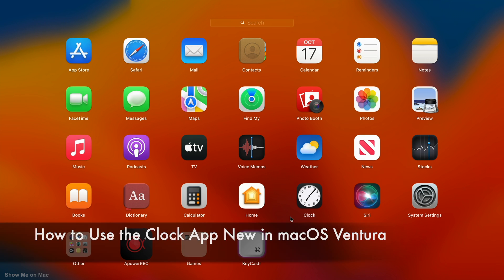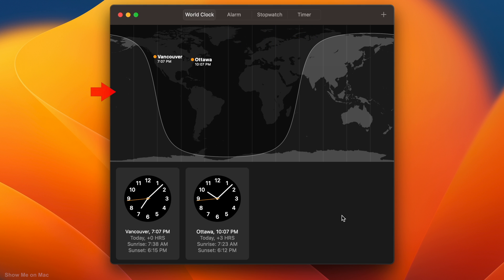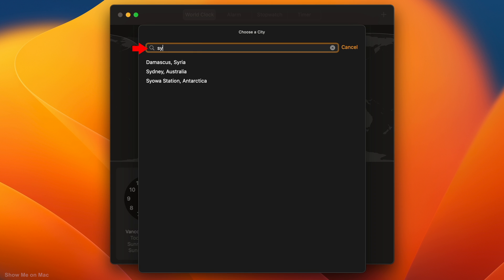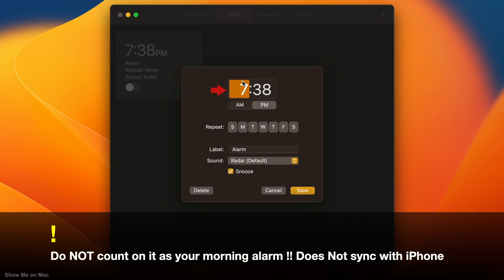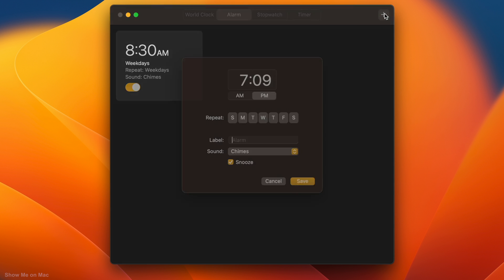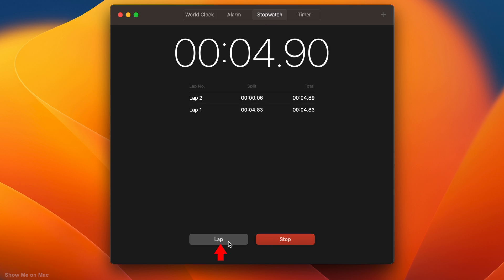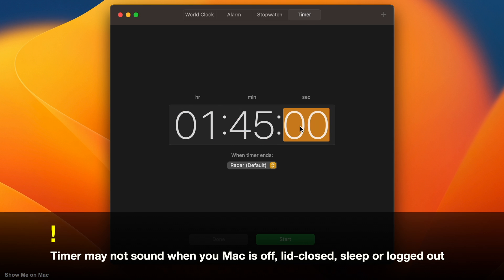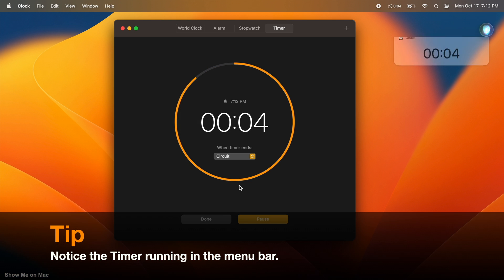How to Use the New Clock Mac App in macOS Ventura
Quick tutorial on how to use the new Mac Clock App introduced in macOS Ventura

With macOS Ventura, came a new App - a clock. This new Mac Clock App has four functionality: a world clock, alarm, stopwatch and timer. It can be controlled via Siri and it's great for managing task while using Mac. Set alarms, timers, ask Siri for times in different time zones and more. This free clock app brings simple, but much needed functionalities to the Mac. This step by step tutorial gives your tour of the whole App and could be your comprehensive user guide.

0:00 Introduction
0:17 The World clock
0:43 The Alarm
1:16 The Stopwatch
1:30 The Timer

Applicable Apple devices (Intel and Apple Silicon, M1, M2):
MacBook
MacBook Air
MacBook Pro
iMac
Mac Pro
Mac mini
macintosh